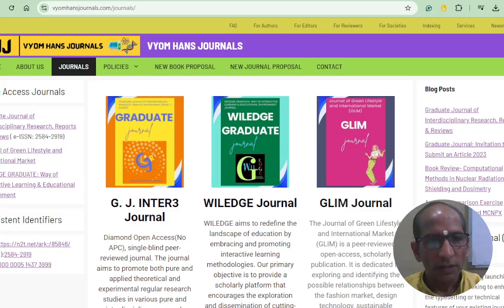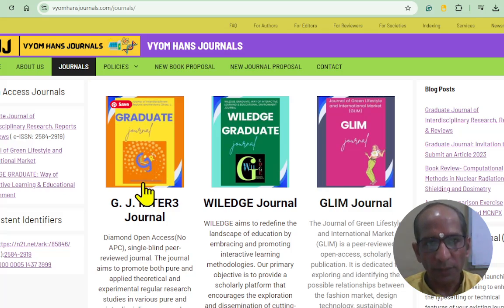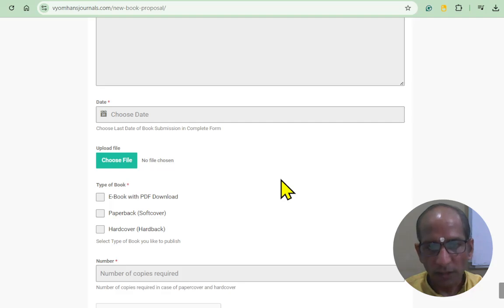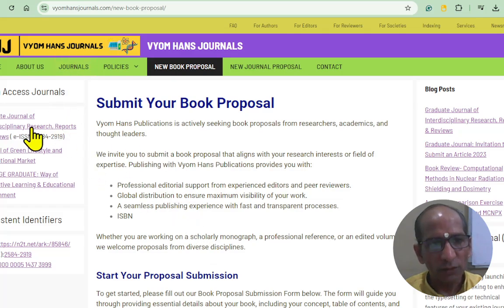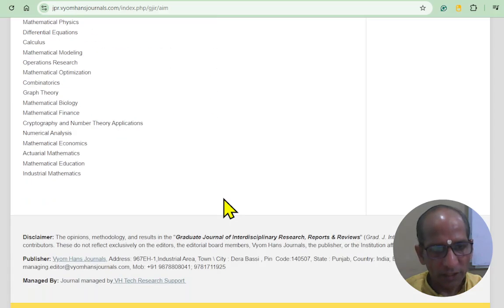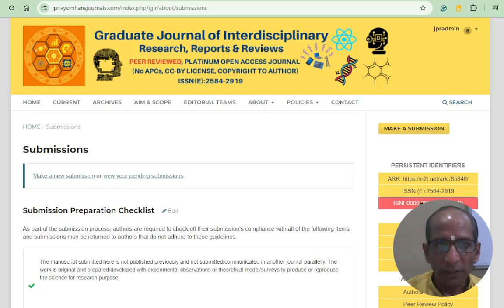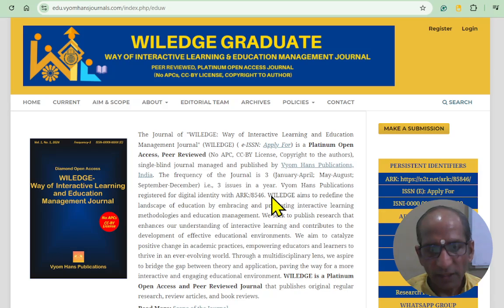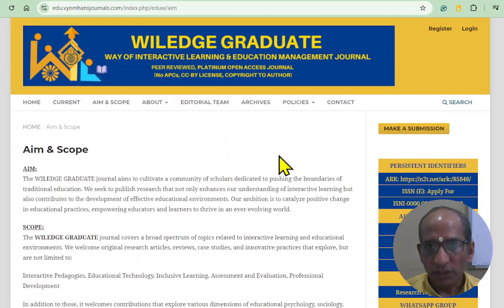Vyom Hans Journals and Books| Publish your Book with Us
Vyom Hans Journals publishes Diamond Open Access journals, books, and book chapters, providing high-quality research content free of charge to both authors and readers. Our mission is to promote open science and foster knowledge sharing across various academic disciplines. With no article processing charges (APCs), we ensure that your work reaches a global audience without any financial barriers.

Explore our journals, submit your research, or discover insightful publications at vyomhansjournals.com.

Join us in advancing open access publishing!